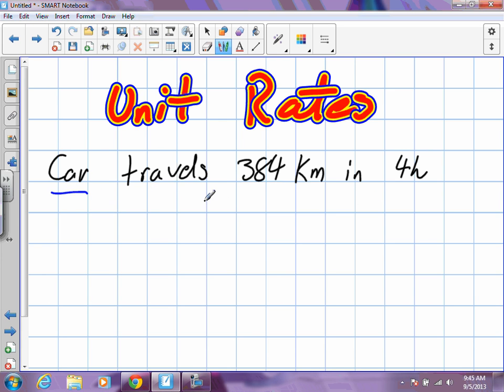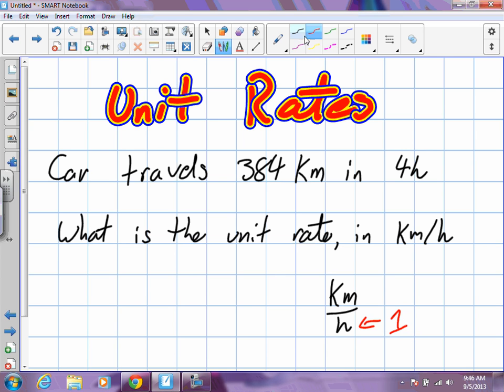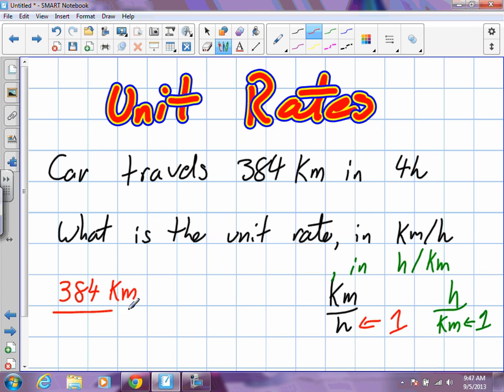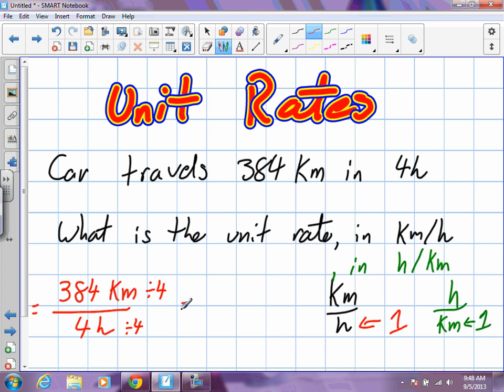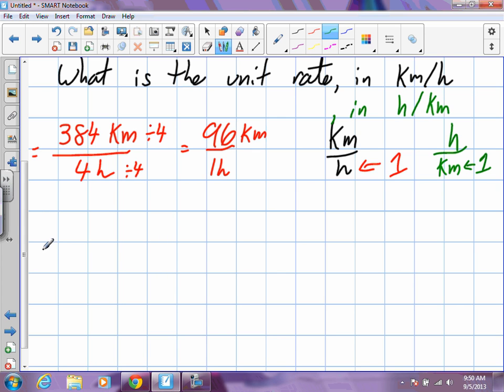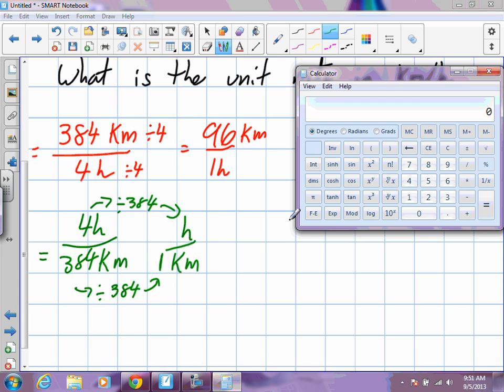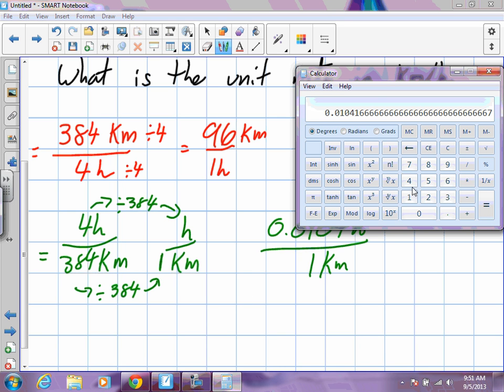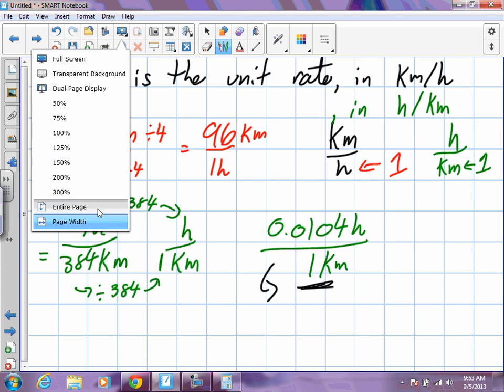Unit Rates Grade 9 Academic Pre Req Skills 9 4 13)